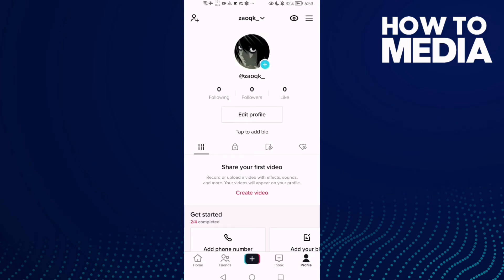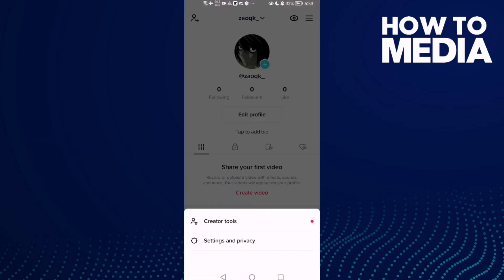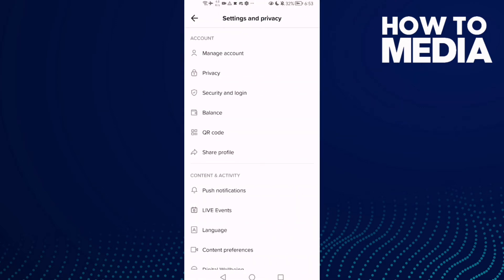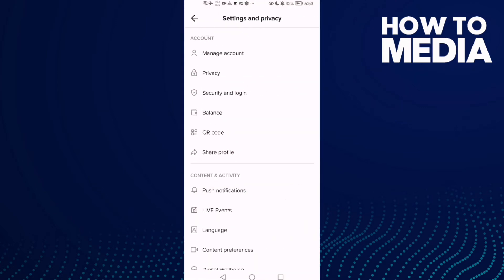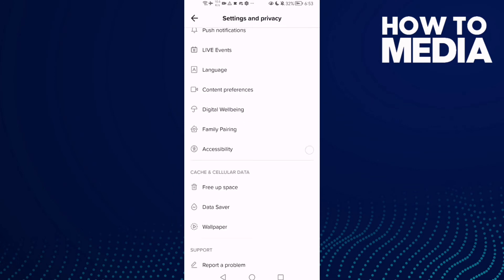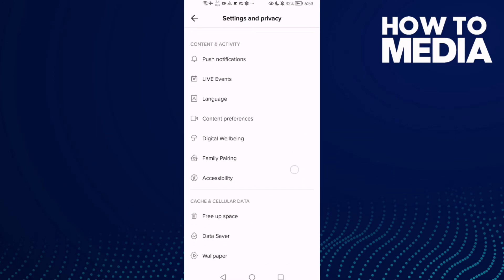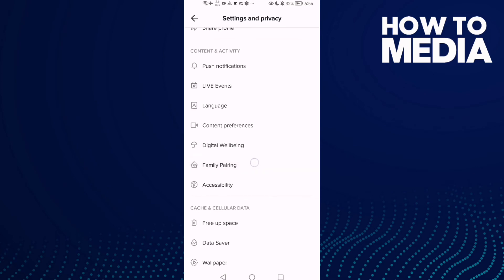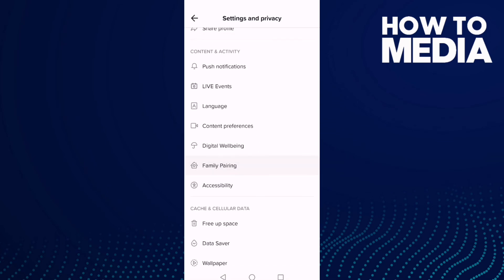How to Find Family Pairing Settings on TikTok Mobile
in this video we discuss :